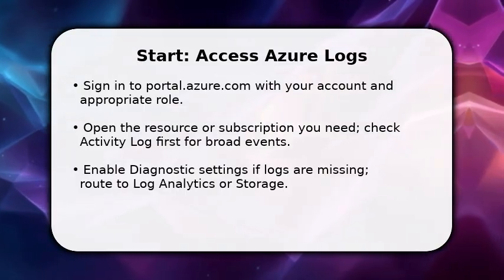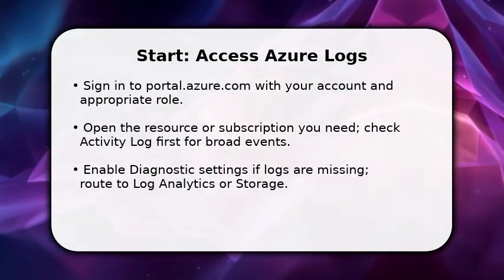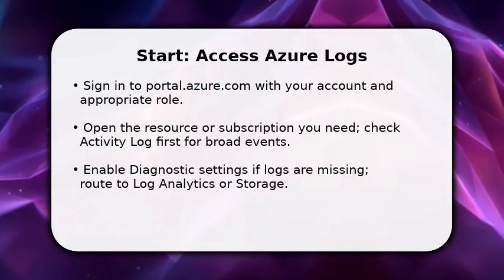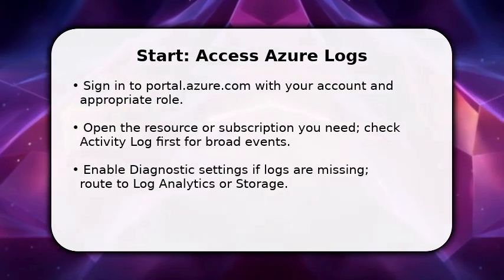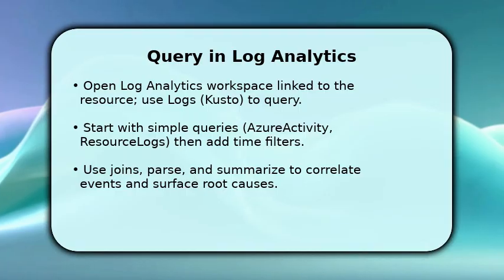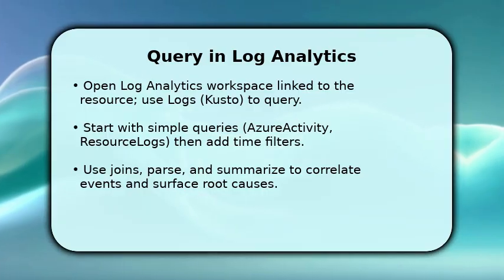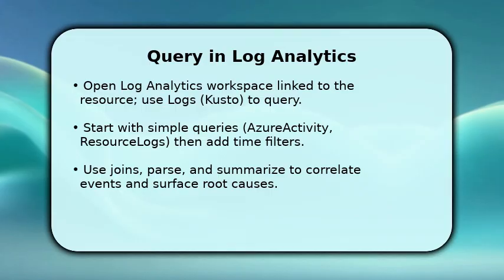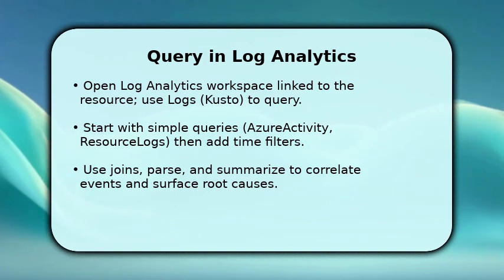How to Check Logs in Azure Portal (updated)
How to Check Logs in Azure Portal (updated) | 🔒 Surfshark VPN Deal — Stay private and secure. $1.99/mo + 3 Months Free ▸

Discover the step-by-step guide to navigating and checking logs within Azure Portal. This video will walk you through locating your application's activity, troubleshooting issues with ease, and optimizing performance by analyzing log data directly in this comprehensive tutorial.

Azure portal, check logs, application monitoring, log analysis, troubleshoot Azure services, optimize applications, view application activity, navigate to resources, service health dashboard, resource groups